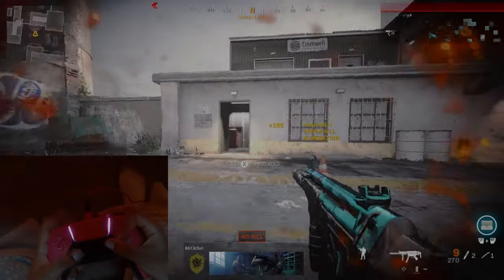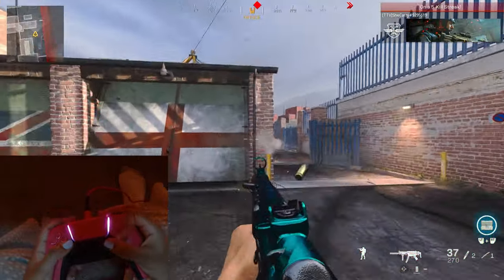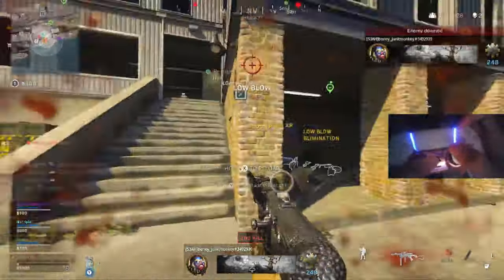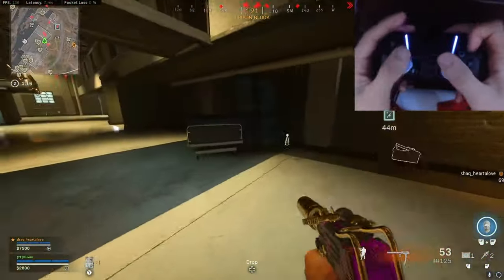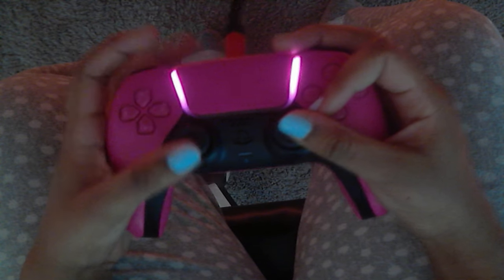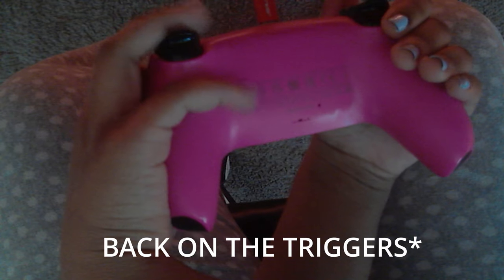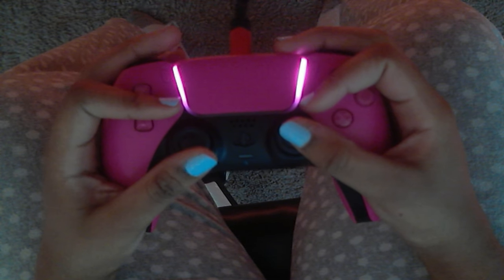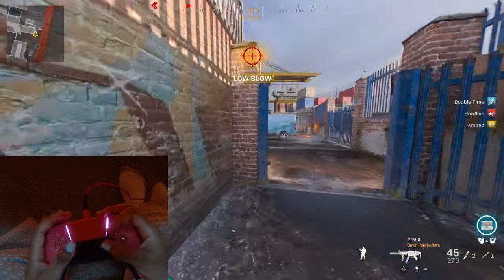SheCarry: HOW TO LEARN CLAW INSTANTLY W/ HANDCAM (ALL TYPES OF CLAW + TIP AND TRICKS)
HOW TO LEARN CLAW INSTANTLY W/ HANDCAM (ALL TYPES OF CLAW AND TIP AND TRICKS)

*Watch in 2160p60 or 1440p60*

ᴄᴏɴᴛʀᴏʟʟᴇʀ : 𝗣𝗦𝟱
ᴅᴏ ʏᴏᴜ ᴘʟᴀʏ ᴄʟᴀᴡ? 𝗬𝗘𝗦
ꜱᴇɴꜱɪᴛɪᴠɪᴛʏ? 𝗜 𝘂𝘀𝘂𝗮𝗹𝗹𝘆 𝘂𝘀𝗲 𝟮𝟬-𝟮𝟬

Intro 0:00
What is claw, why you should play claw, benefits etc 0:18
Examples of other players playing claw 1:50
Different types of claw/grips 2:40
How I play claw and learning other grips 3:14
Tips and tricks 6:57

Smooth xbox controller movement,xbox controller,xbox one controller,xbox elite controller,xbox movement, xbox one elite controller movement
steweyi dieow shoa jgod nahv zurly bakers xclusive.
Best Movement in search and destroy (modern warfare)
MW SnD